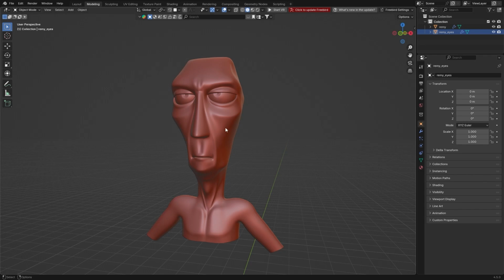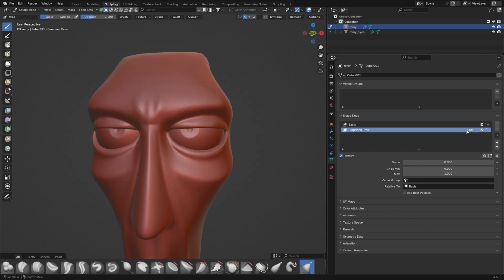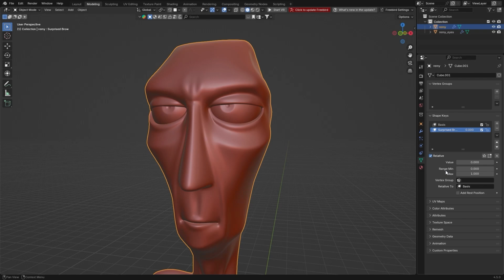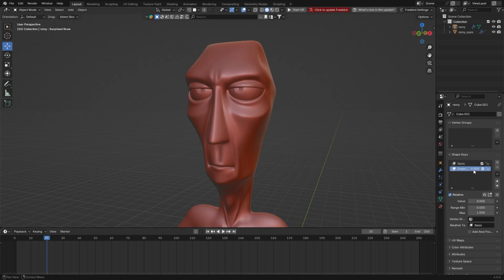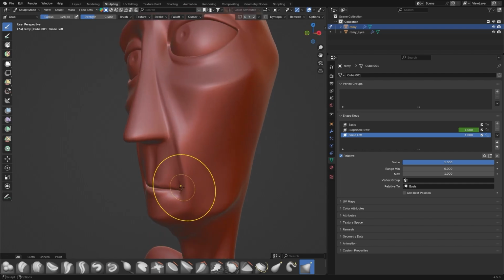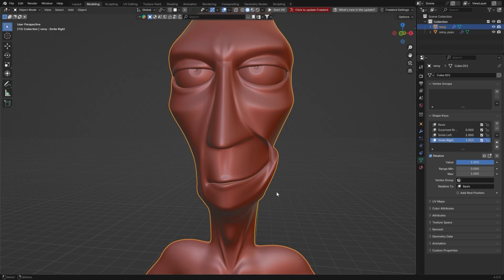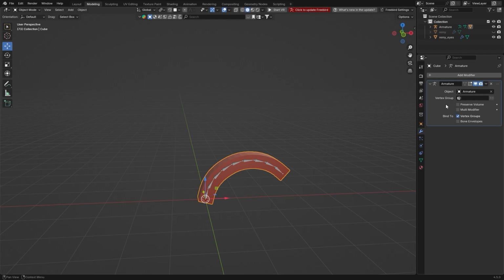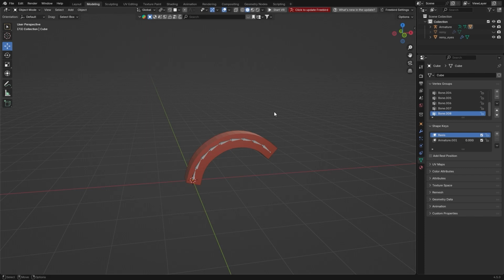Unlock the Power of Blender 3D Shape Keys Today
Learn Shape Key Basics! – Free Tutorial!

Welcome to the Digital Media Institute’s YouTube Channel! In this free Blender 3D tutorial, we’ll walk you through Cameron's insights for Shape keys. You definitely want to take notes on this one!

Software Used in This Video:
Blender 3D

Enhance Your Blender Workflow with Powerful Add-ons:
LumiGen – Easily generate lights and fog for your scenes.

About the Digital Media Institute (DMI)
DMI is a leading VFX and 3D Animation training institute based in Shreveport, LA. We train aspiring VFX artists, 3D modelers, and motion designers to build successful careers in the film, gaming, and digital media industries.

Why Learn at DMI?
✅ Live & Online Classes – Learn from industry professionals
✅ Self-Paced Learning – Study Blender, VFX, and 3D Animation on your schedule
✅ Hands-on training in 3D Modeling, Motion Graphics, and Visual Effects

Want to master Blender and VFX?
and start your journey today!

💬 Join Our Creative Community on Discord!
🎙️ Connect with fellow Blender artists, motion designers, and VFX professionals!